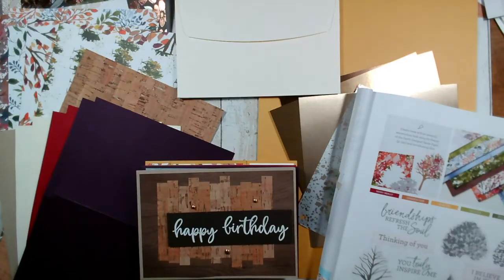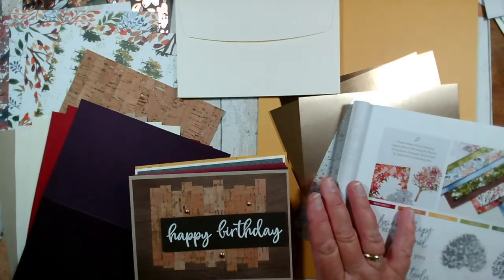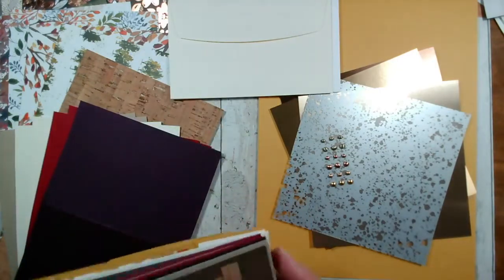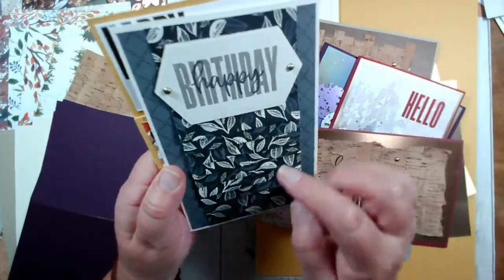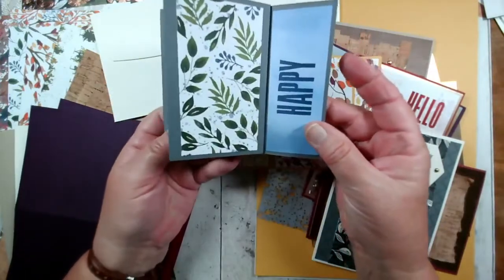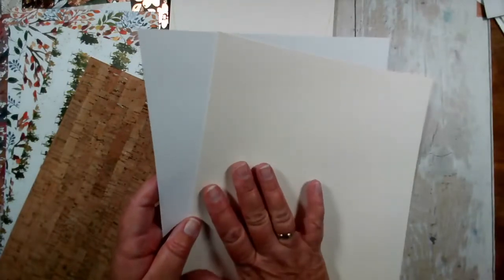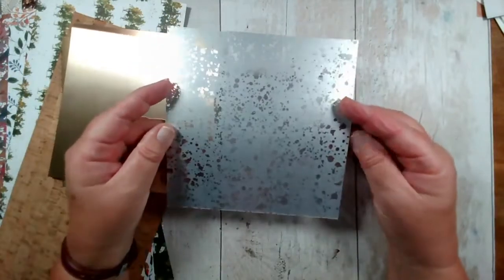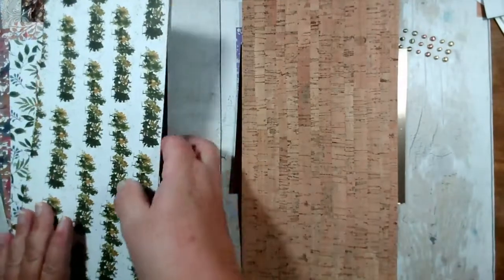Cards for Men - Online and In person class with Jenny McCormac (August 2021)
Card Designs for Men.
Join me as I run through the card designs and the contents of our Class IN A BOX and our In Person class for August 2021.

CLASS DATES:
Tuesday 31st August (Brackley NN13) 1-3pm
Saturday 4th September (Milton Keynes, MK18) 10am-12pm

Saturday 4th Sepember 2:30-4:30pm ONLINE